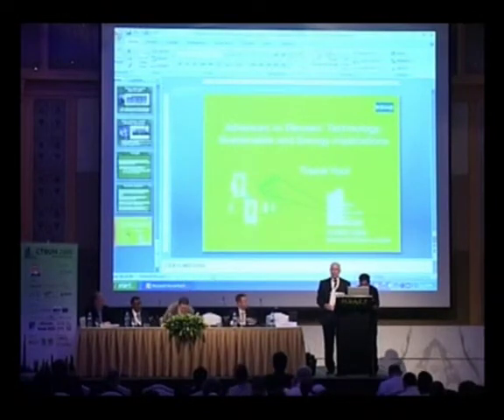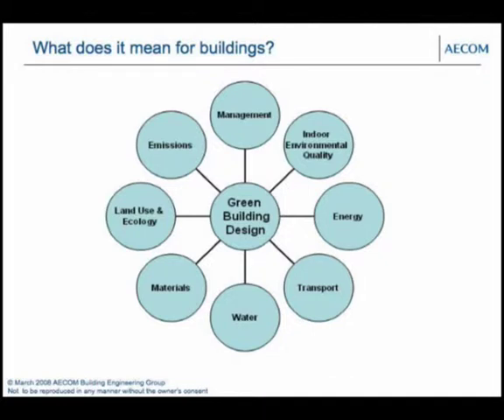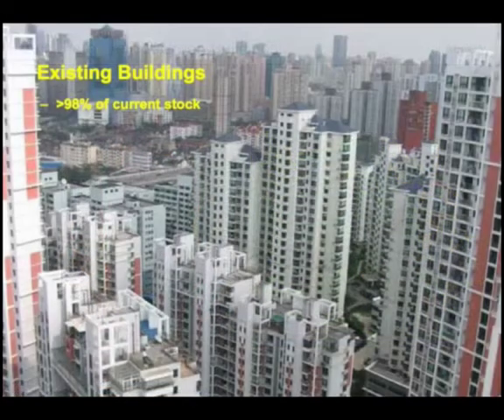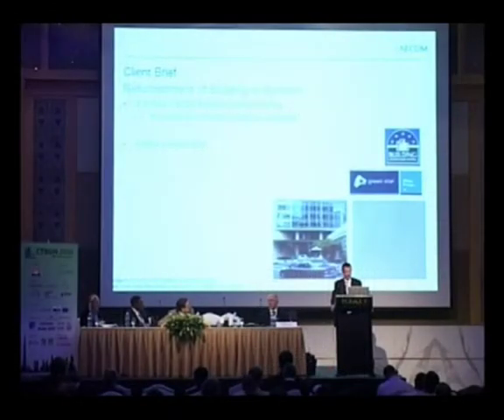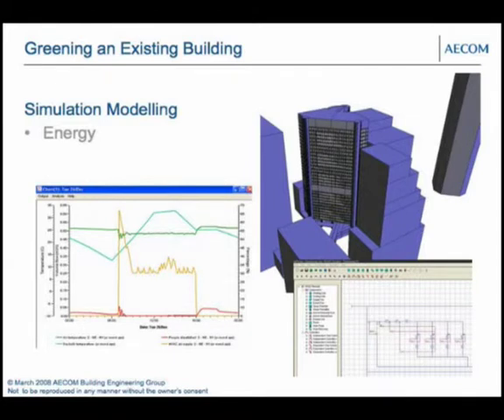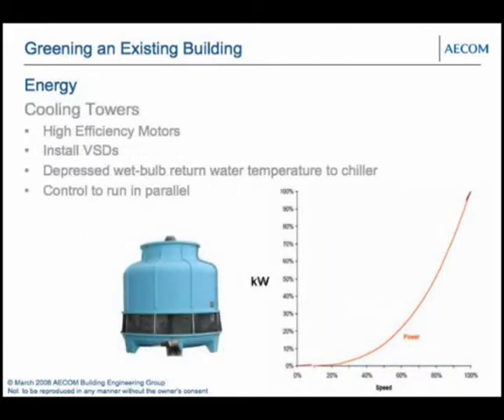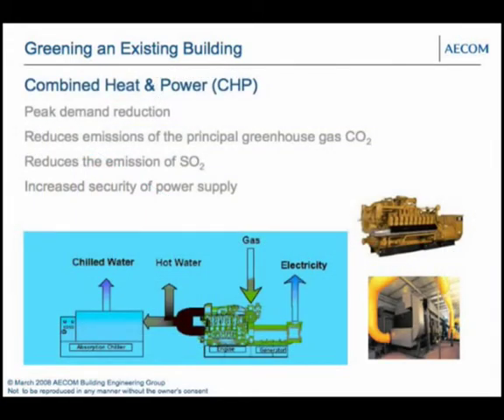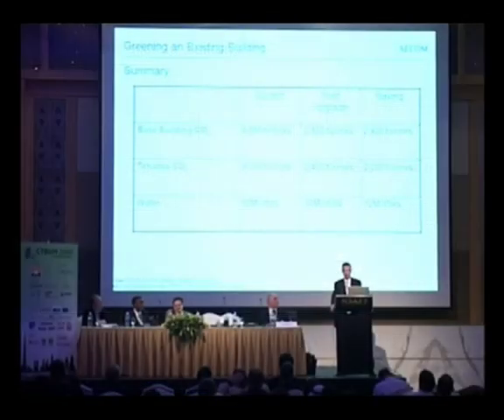CTBUH 2008 Dubai Congress - Partridge & Loughnane, Greening Your Skyscraper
Monday, 3rd March 2008. Dubai, UAE. Lester Partridge, AECOM outlined the strategies and design processes undertaken for refurbishing a 30 storey building at the CTBUH 8th World Congress in Dubai. The building, located in Sydney's CBD, was originally constructed in 1976 and consists of 35,500 sq.m. commercial net lettable area over 30 floors with ground floor retail tenancies. The building underwent a major facade and services refurbishment in 1996. A scope of works was developed in 2006 with the aim of reducing the base building systems greenhouse gas emissions from 141 kg C02 to 87 kg C02.